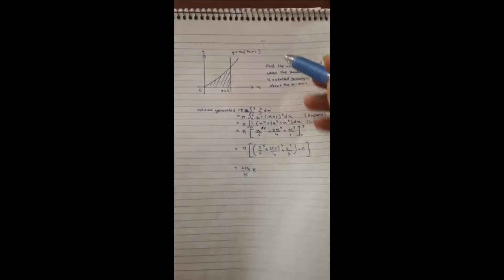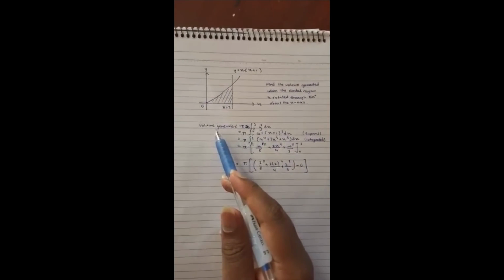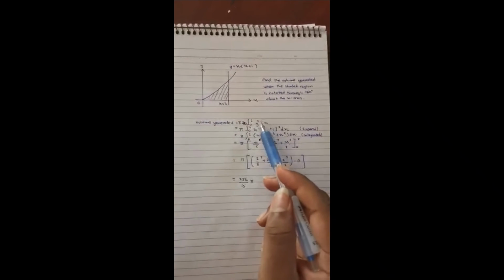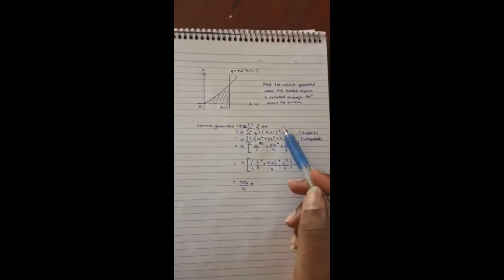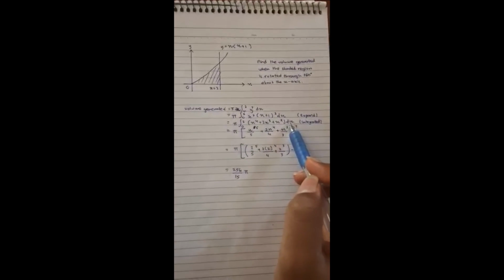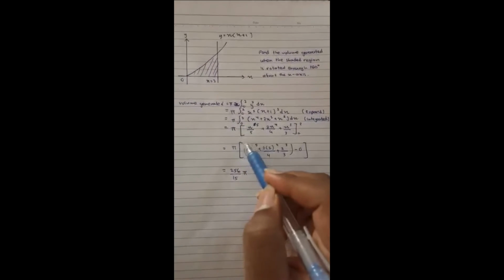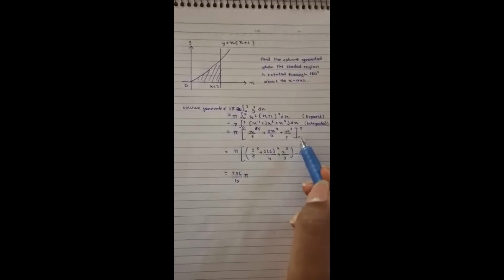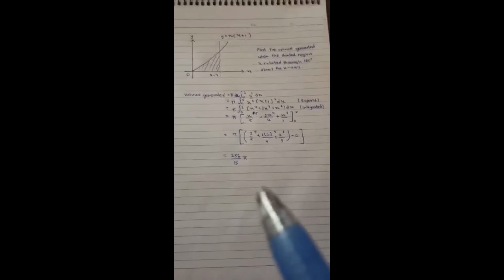July 3, 2021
maths presentation.mp4